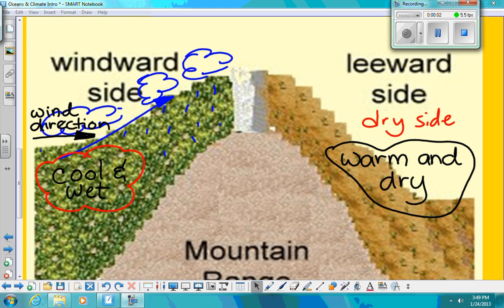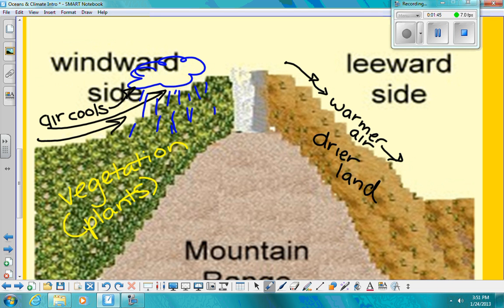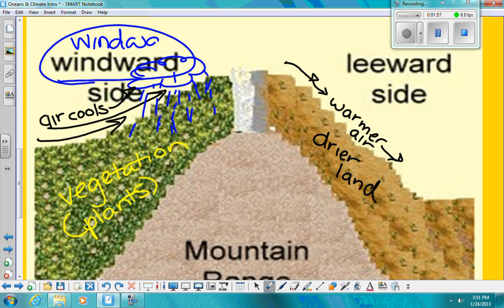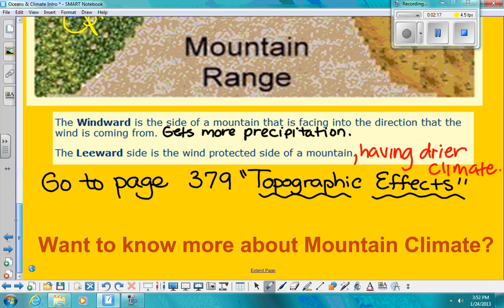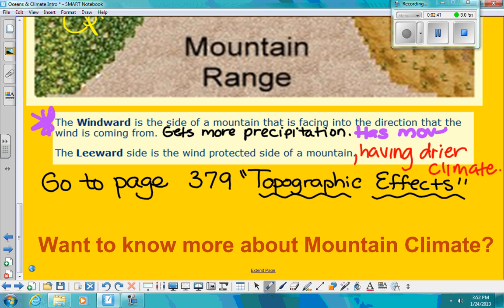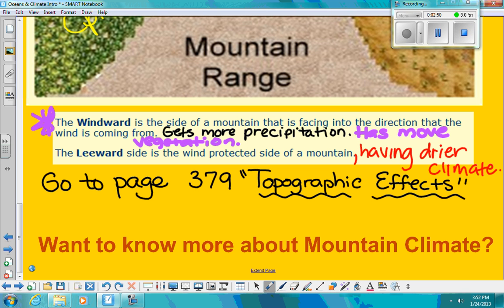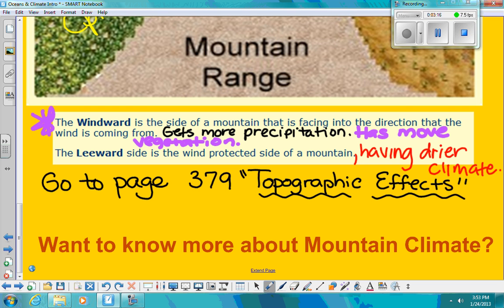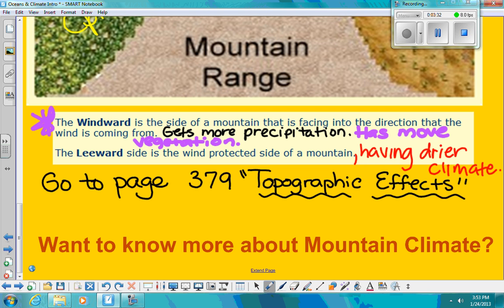windward vs leeward